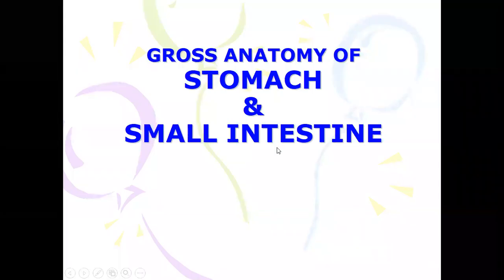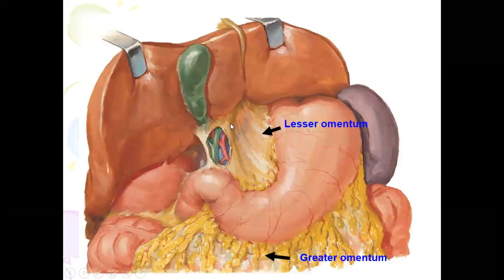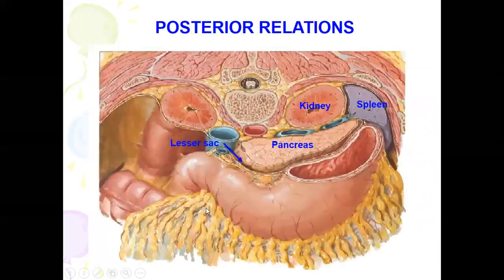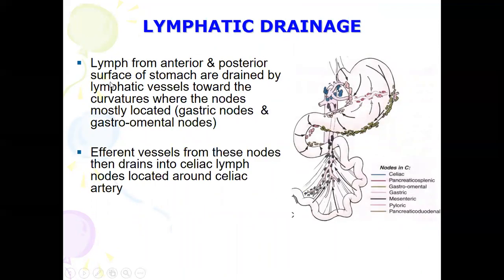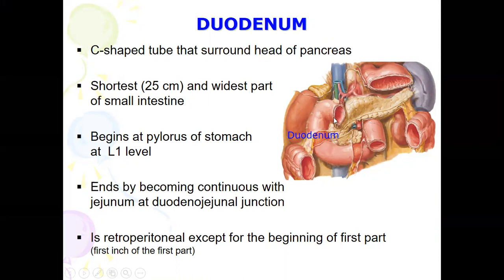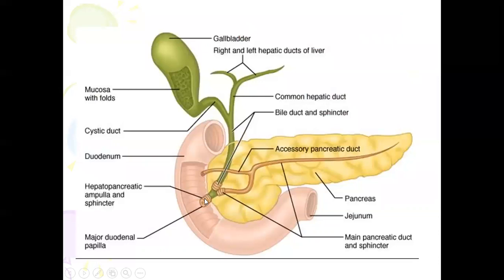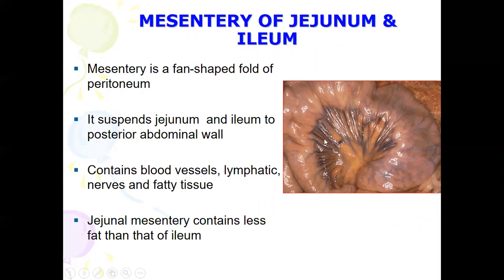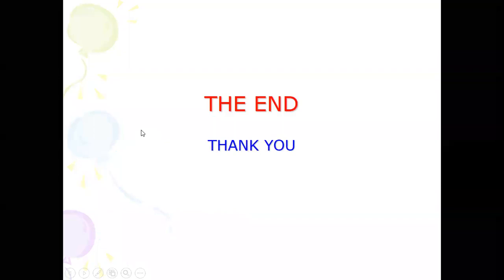Stomach and small intestine